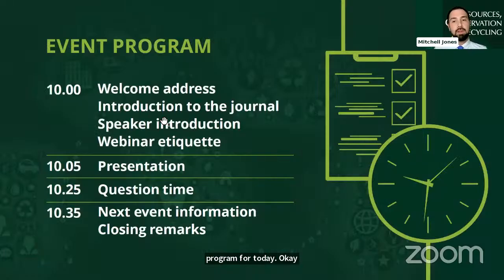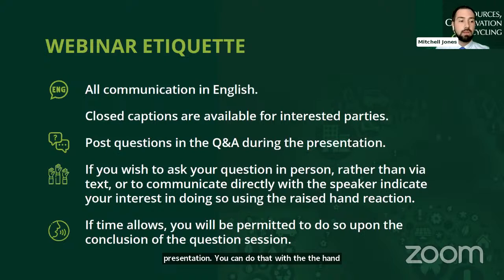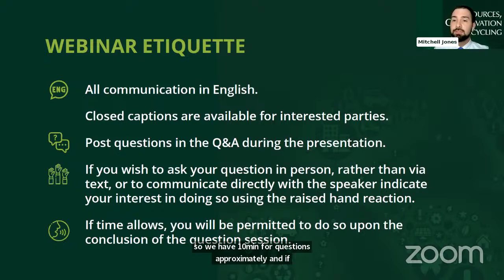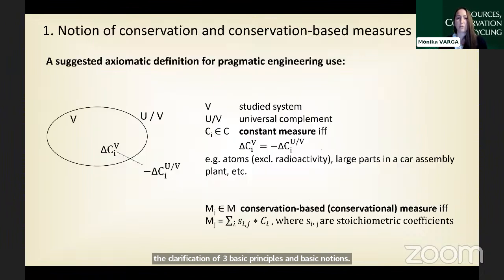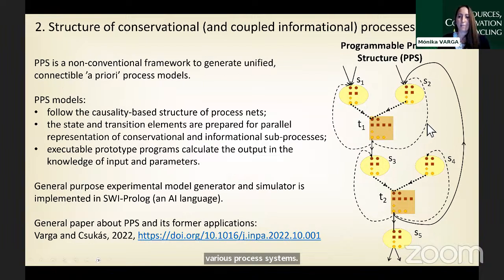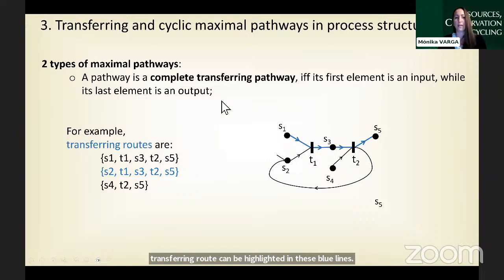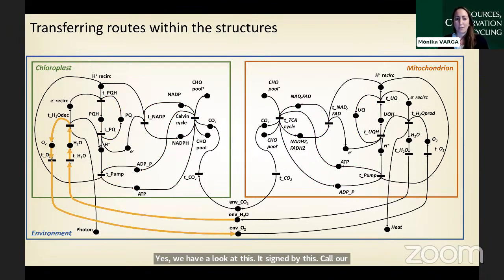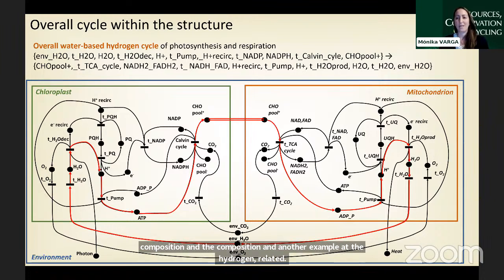Monika VARGA: Process structure pathway analysis for conservation-supporting assembly/disassembly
Presented: 10:00 A.M. PT, November 2, 2023
Guest Speakers: Monika VARGA (Hungarian University of Agriculture and Life Sciences)
Moderator: Mitchell JONES (Outreach Editor, Resources, Conservation and Recycling)

Presentation Abstract:

Analysis of cyclic and transferring maximal pathways in typical natural process structures shows how the essential features of recycling-based conservation are embedded in natural systems, and suggests how these principles can be implemented in human-built systems. The presentation illustrates that i) local open transferring routes result in cycles at system level; ii) the diversified species are built from a restricted pool of fundamental components; iii) assembly and disassembly processes are coordinated by symmetrical structural patterns; and iv) recycling is supported by averaging storage. Conscious application of these features is discussed for the carbon emission-free hydrogen energy; for a case study on grocery bag recycling; and for possible assembly/disassembly logistics of electronic waste reprocessing. Furthermore, application of a general modeling framework (Programmable Process Structures) will be shown for the analysis of the respective dynamic models.